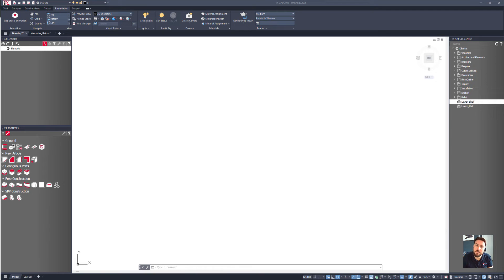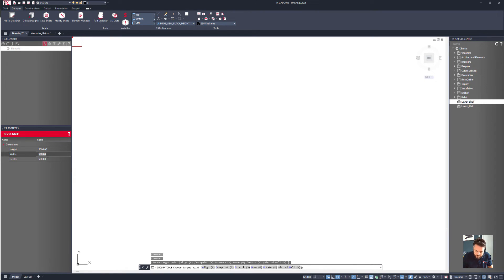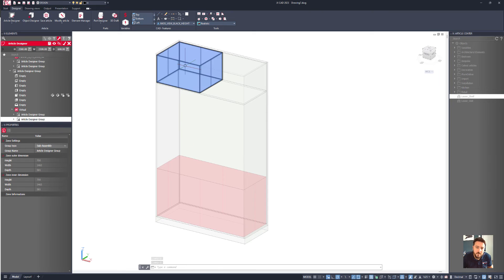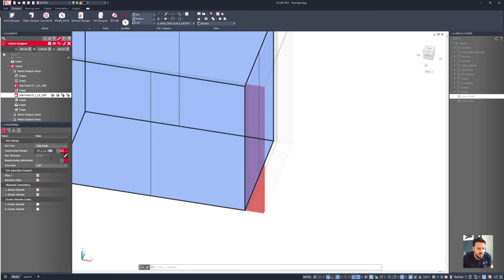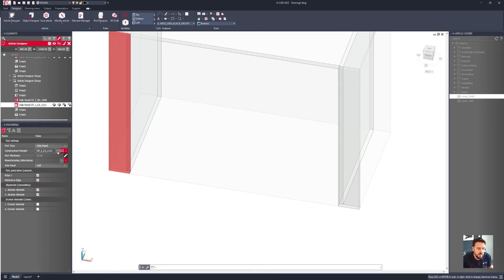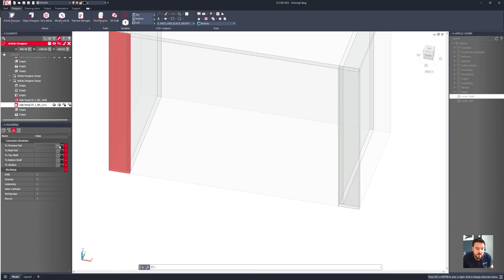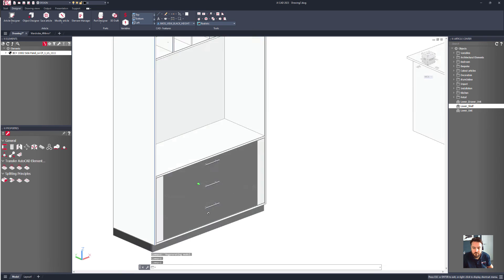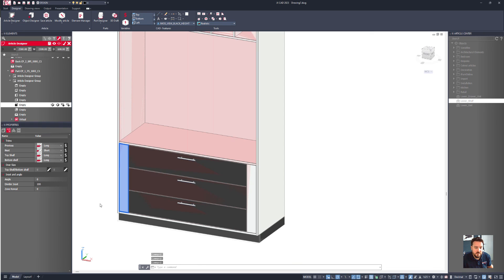imos iX23 - Sliding Robe Pt 2. How to create and use Sub Articles in Article Zones.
imos iX23 - How to create and use Sub Articles in Article Zones.

Using the powerful imos Article Designer, we show you how to create a Sub Article of a custom drawer pack, in which two drawer boxes share a singular drawer front.  This is then utilised in an Article Zone within a separate unit.

Here is the link to the original video showing the creation of the sliding door wardrobe.